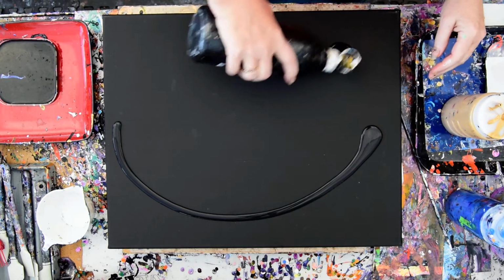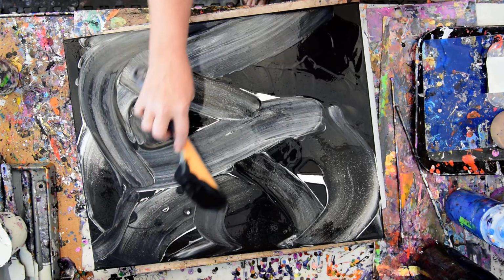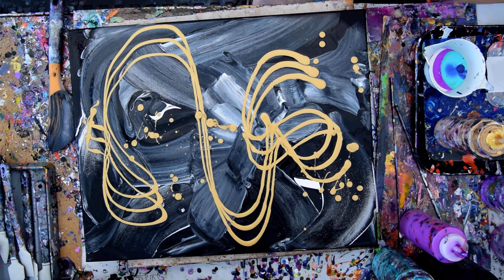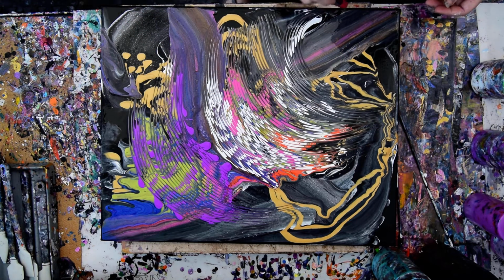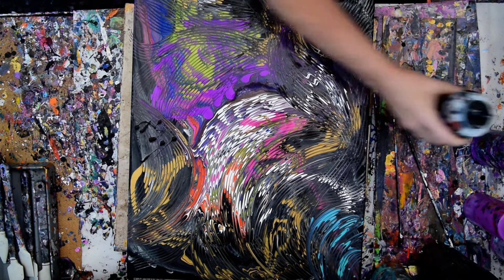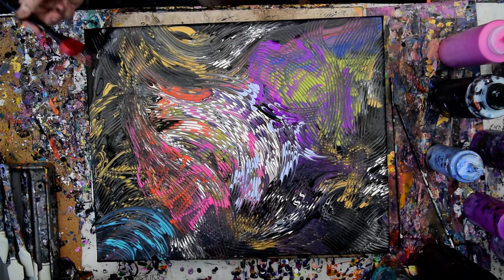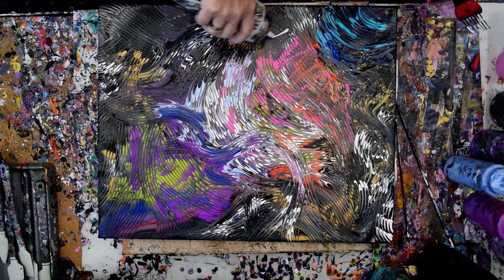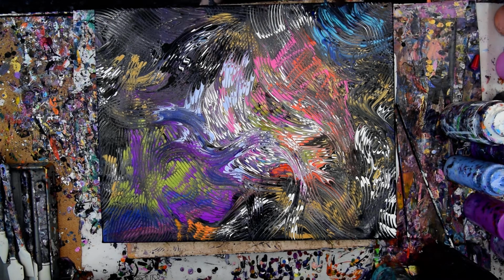All About The Modified Basting Brush!!! Fluid Acrylic Poured Art #6911-3.11.20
I am pleased to invite you to visit my new YouTube channel, the link is shared below.

To see finished wet and dry versions of all my Youtube demonstration artworks for sale, visit my Expressionist Art Studio Gallery Fans and Collectors group on Facebook  the link is included at the top of the description.